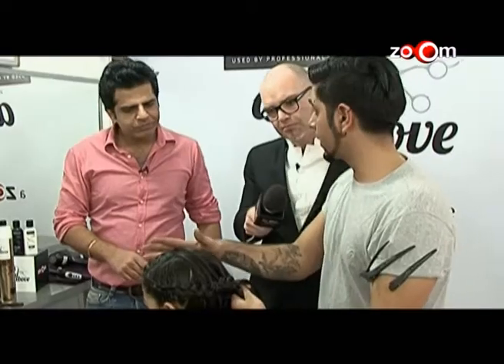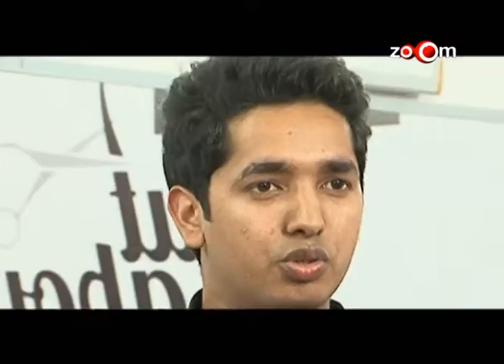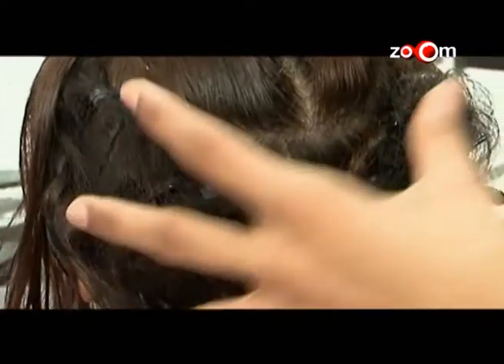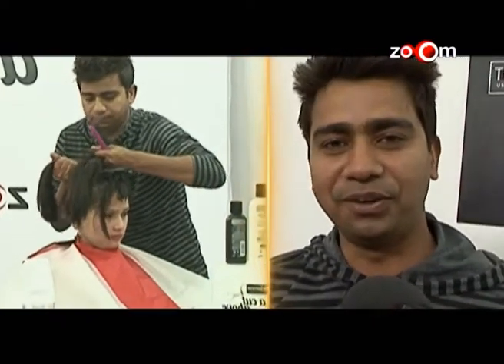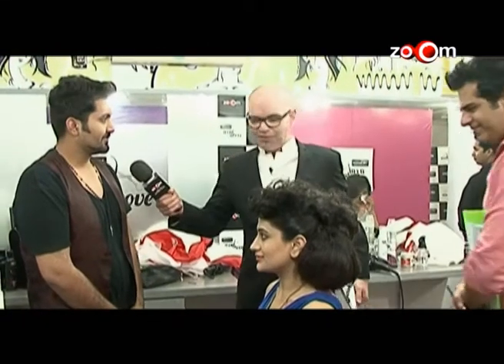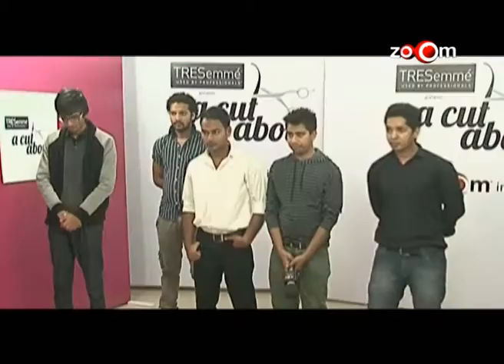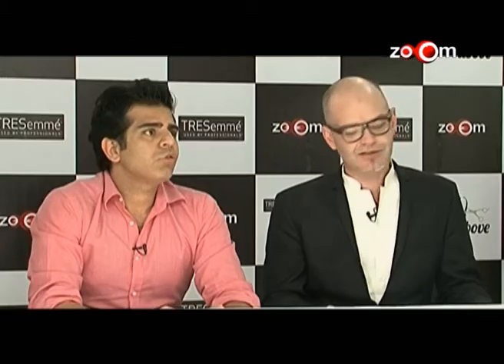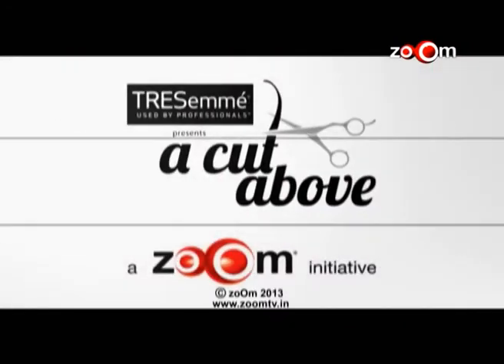A Cut Above - Episode 1 - Part 5